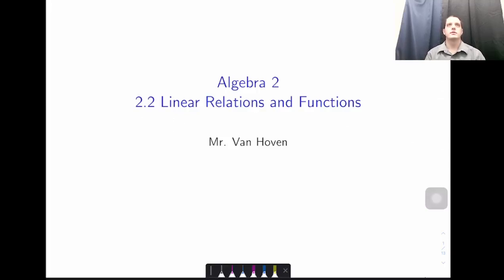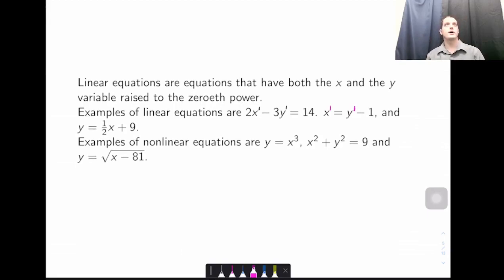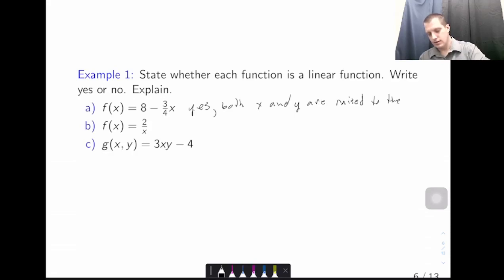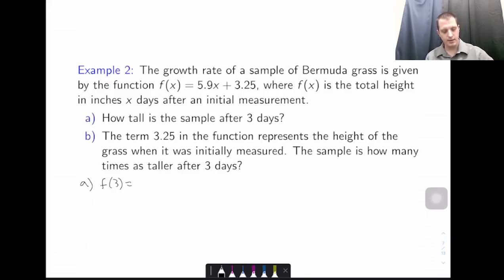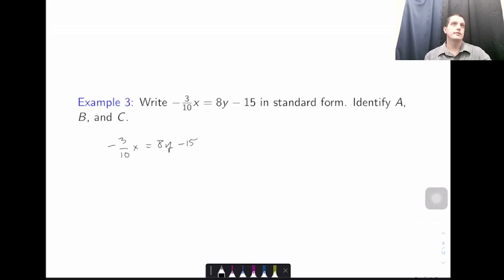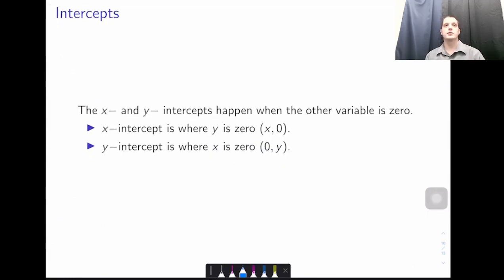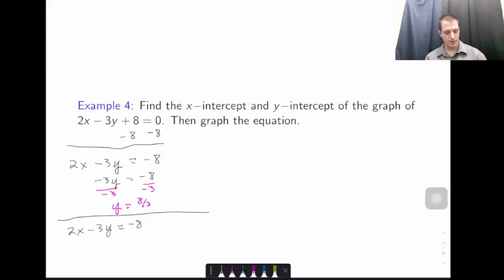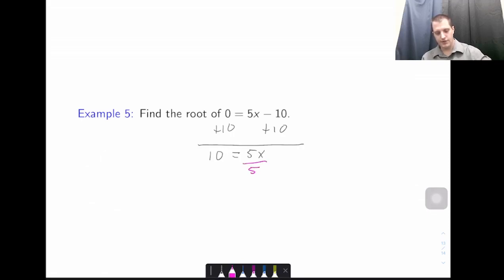2.2 Linear Relations and Functions